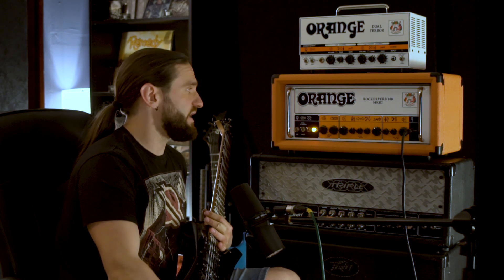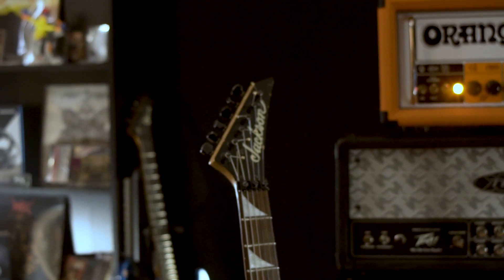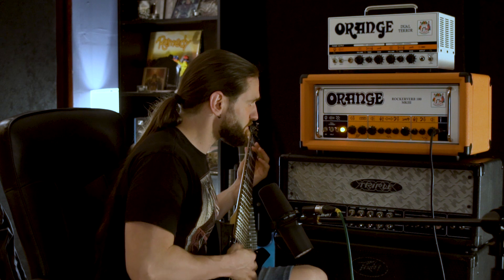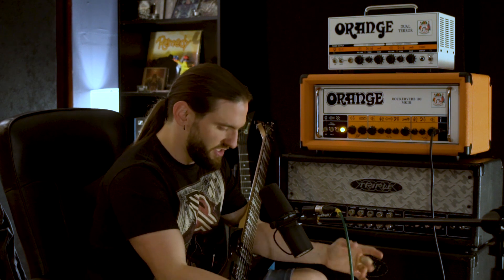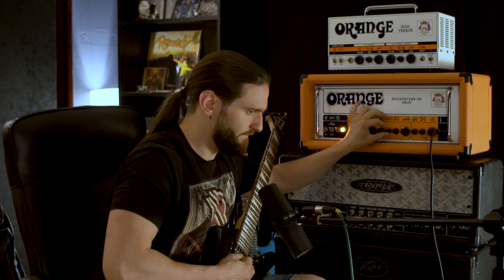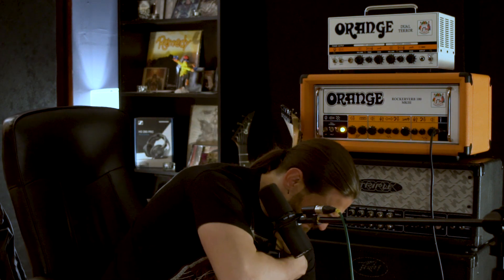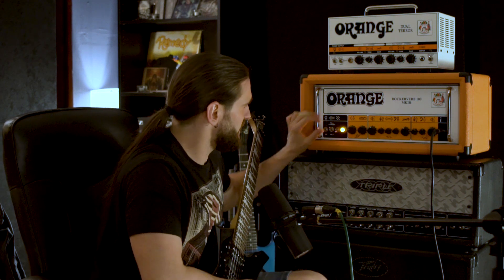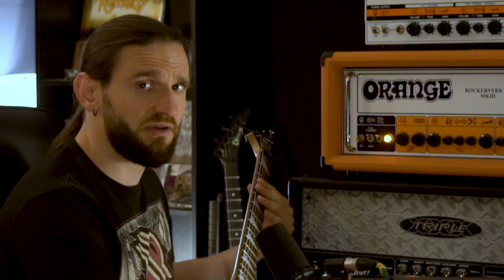Orange Rockerverb 100 MKIII - Unboxing / Dialling in My Sound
I'm very excited to try out my new Orange Rockerverb 100 MKIII!
Check out the tricks I use to achieve my sound.

00:00 Intro
00:44 Unboxing
03:04 Studio test intro
03:50 Cab & mic placement
04:25 Guitar
04:48 Amp settings at noon
06:52 w/ Maxon Overdrive 808
08:37 w/ MXR 10 Band EQ
09:45 Amp EQ test
13:45 MXR 10 Band EQ clean channel preview
14:18 Dialling in my personal sound